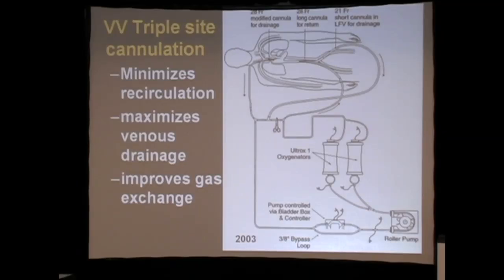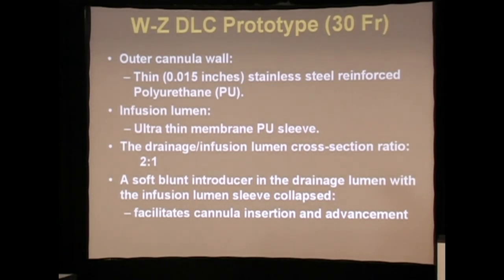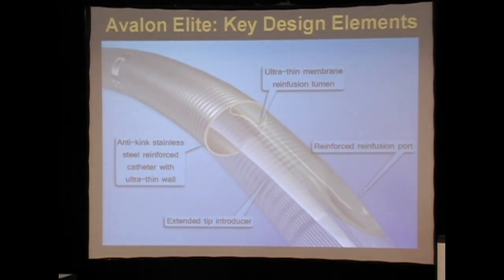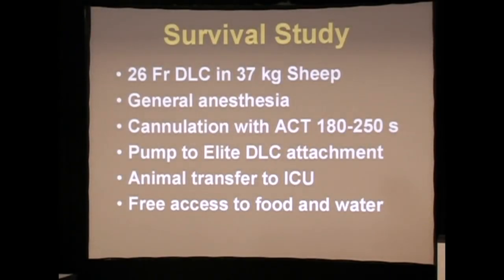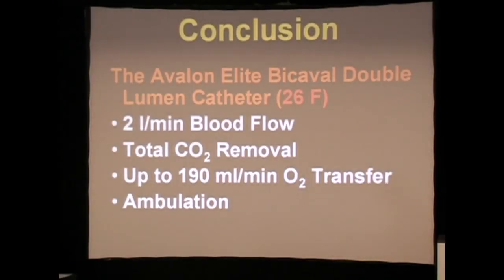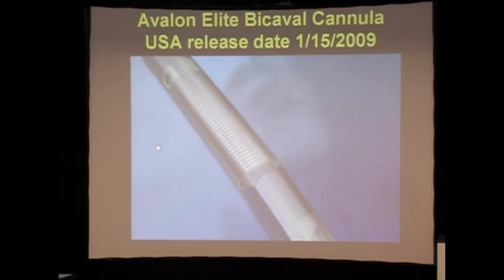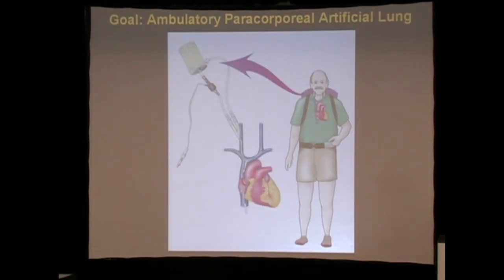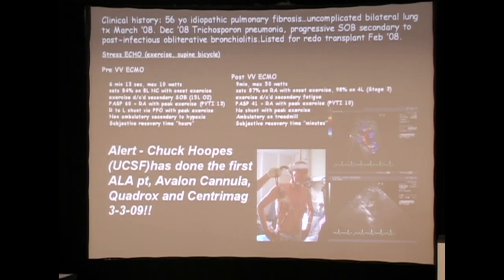J. Zwischenberger- Development of the Artificial Lung (PART 1 of 2)